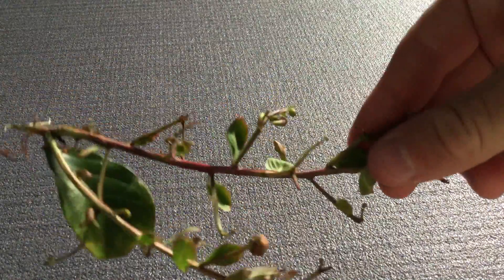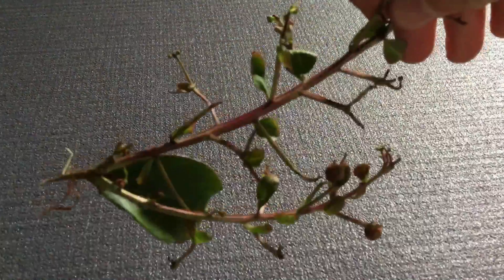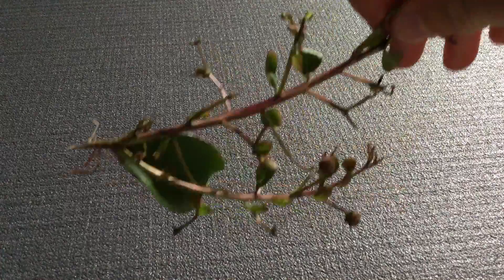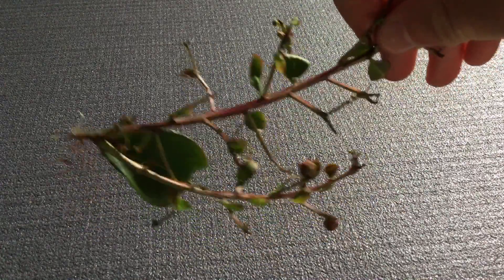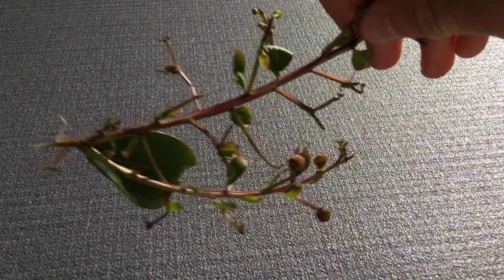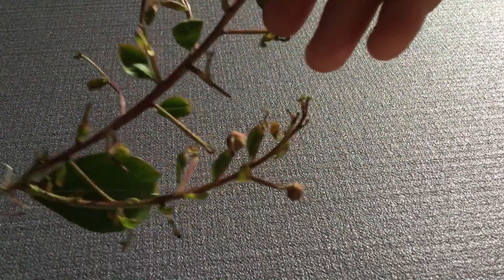HOW TO MAKE A SEED BLOOM IN FRONT OF YOUR EYES!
And where to get them